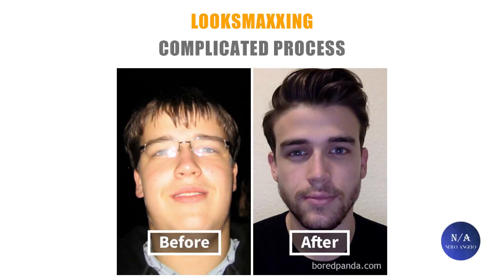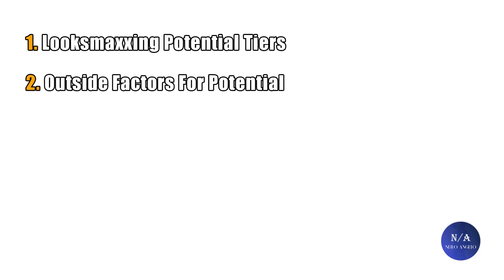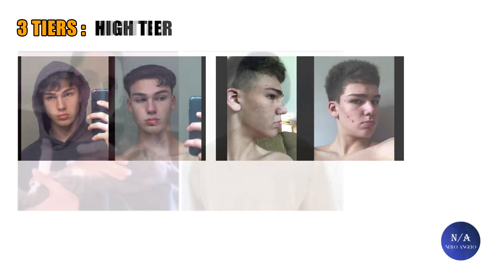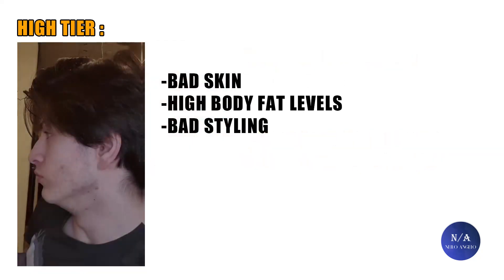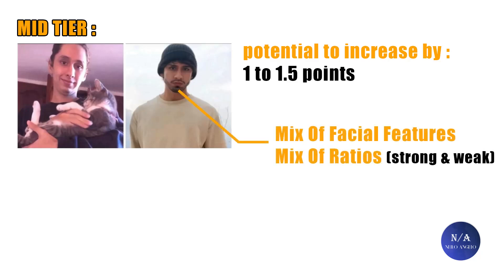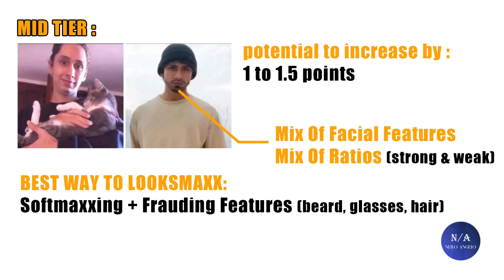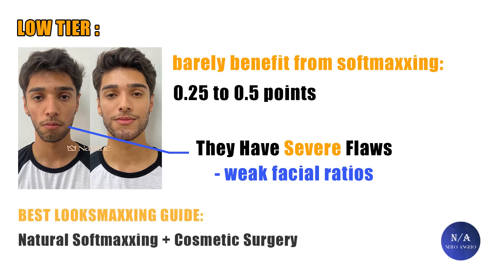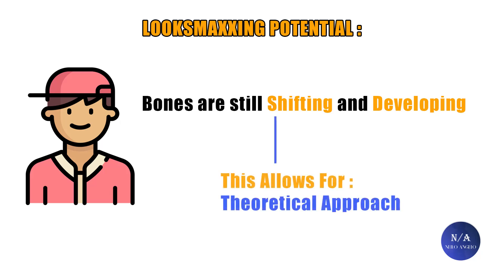What's Your Natural Looksmaxxing Potential ? (blackpill)